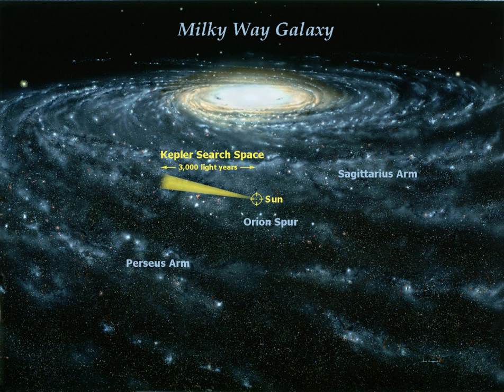Origins Space Telescope | Wikipedia audio article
This is an audio version of the Wikipedia Article:
Origins Space Telescope

- Socrates

SUMMARY
Origins Space Telescope (OST) is a concept study for the Far-Infrared Surveyor space telescope mission. Still a preliminary concept in formulation, it will be presented to the United States Decadal Survey in 2019 for a possible selection to NASA's Flagship Program. The OST would provide an array of new tools for studying star formation and the energetics and physical state of the interstellar medium within the Milky Way using infrared radiation and new spectroscopic capabilities.
Study groups, primarily composed of international community members, will prioritize the science identification and science drivers of the mission architecture. The study groups draw upon input from the international astronomical community; such a large mission will need international participation and support to make it a reality.